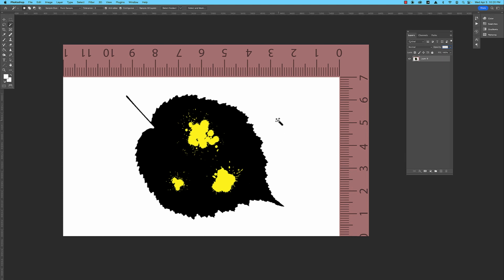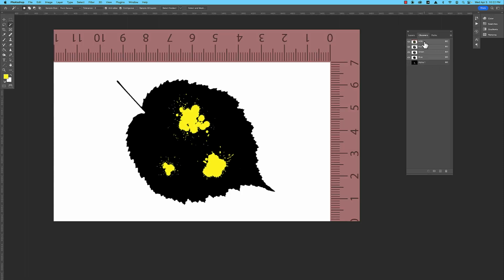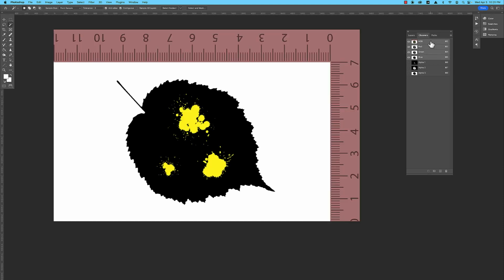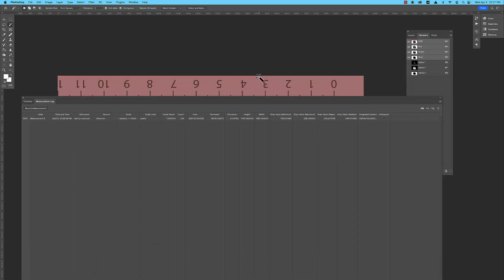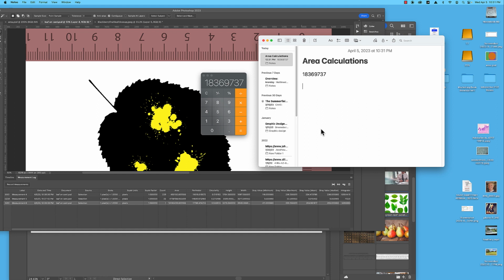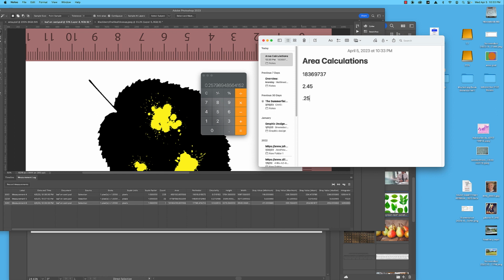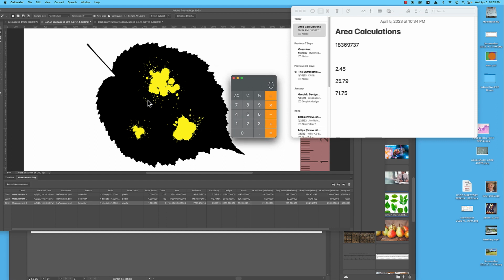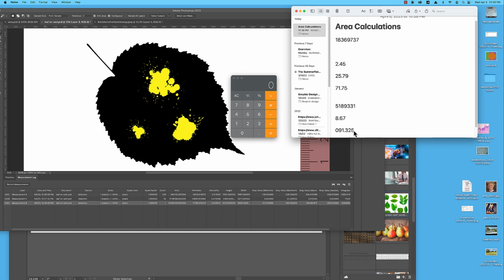Photoshop - Calculating Area/Percentage from the Measurement Log Panel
How to measure an area percentage in Photoshop. I use the Measurement Log Panel to gather the data for the calculations.